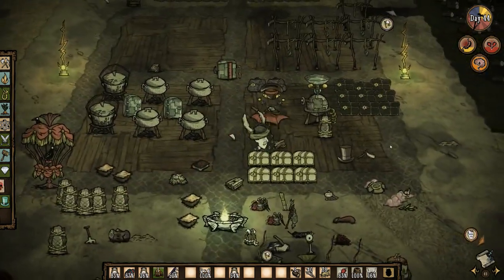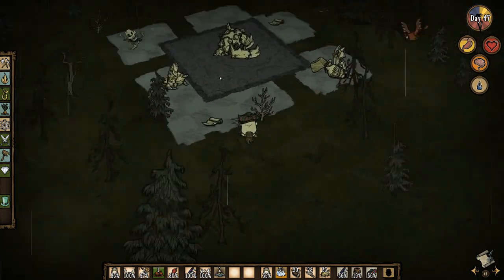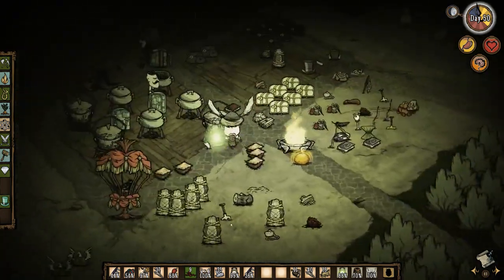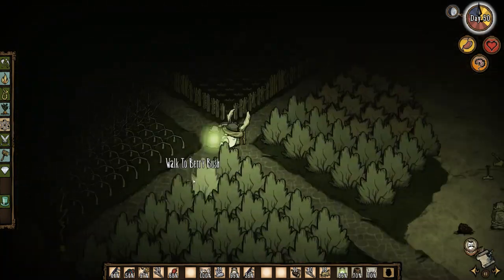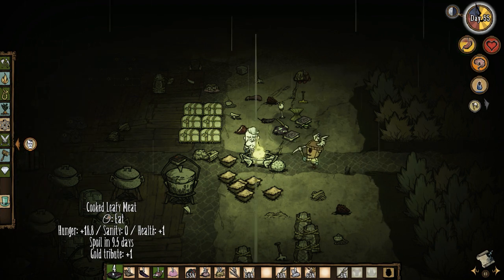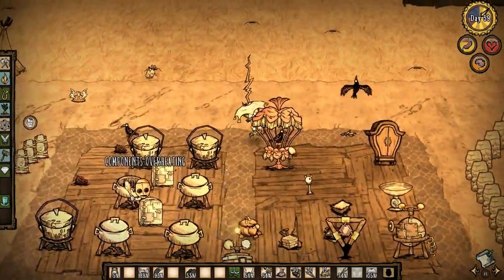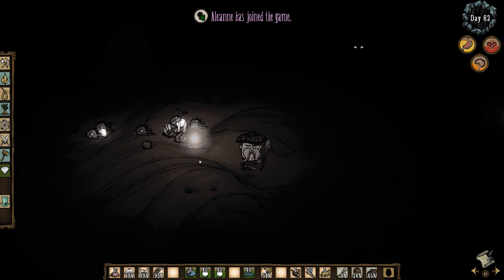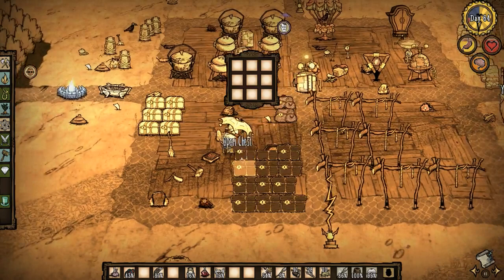Not Crazy Just A Little Unwell - Don't Starve Together